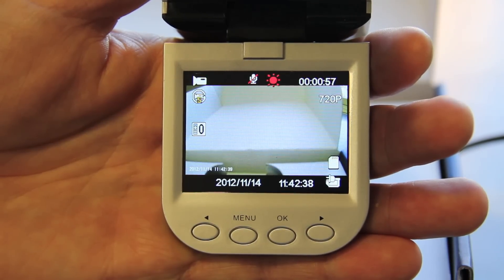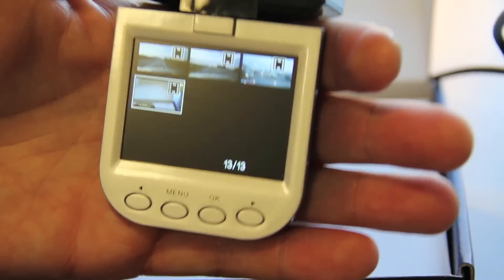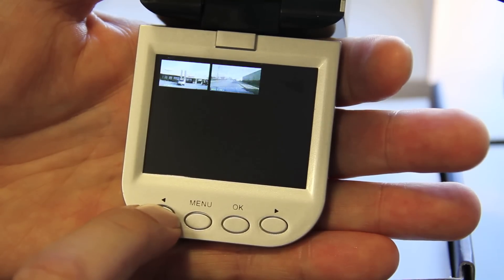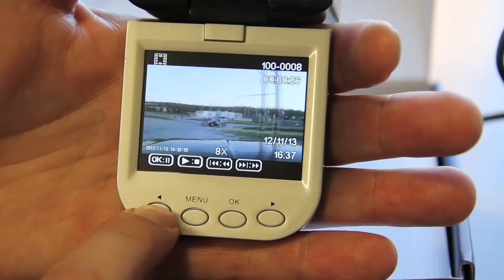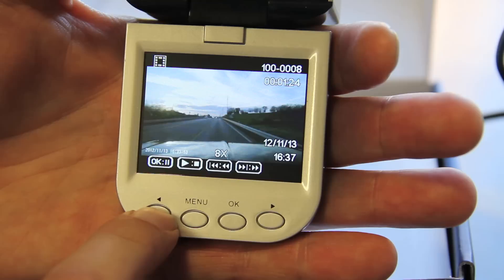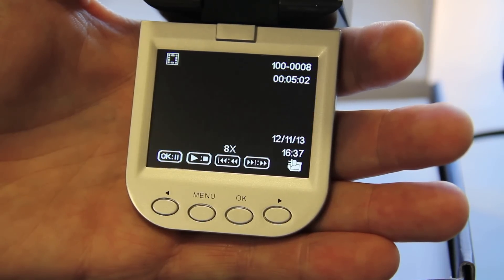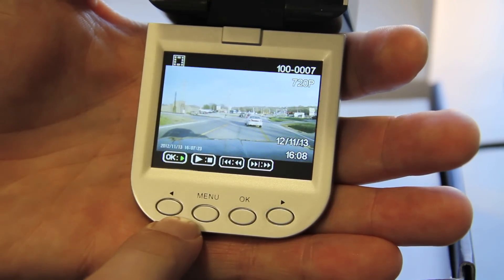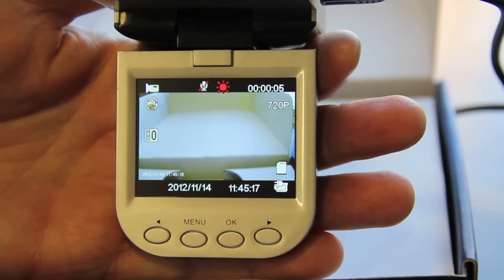SmartCam HD Protecting an earlier Video File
A SmartCam HD 2 tutorial describing how to protect a file that has been recorded earlier to the SD memory card.